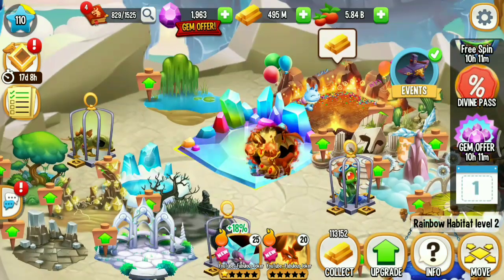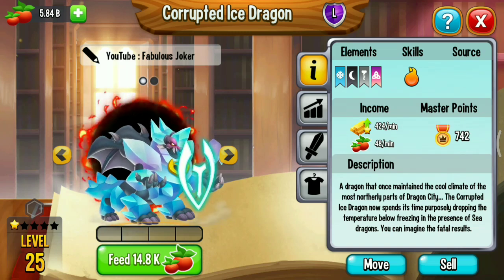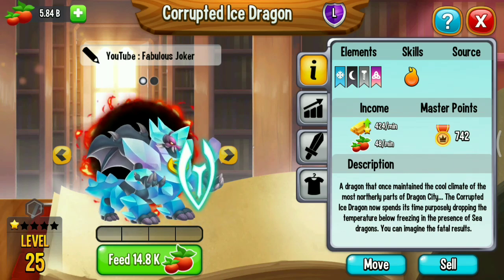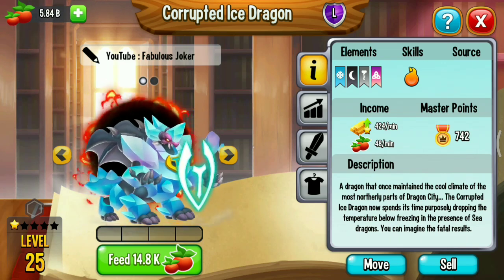Exclusive Breeding CORRUPTED ICE VS CORRUPTED FLAME | Dragon City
The new corrupted ice event is coming to dragon city soon, you can get this dragon from dragon offer